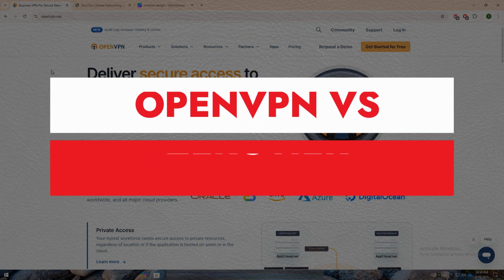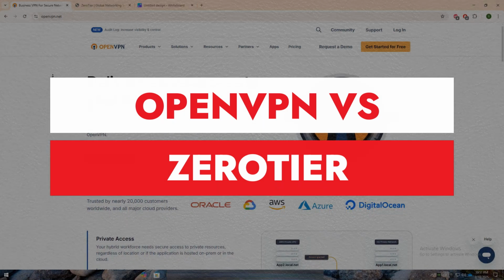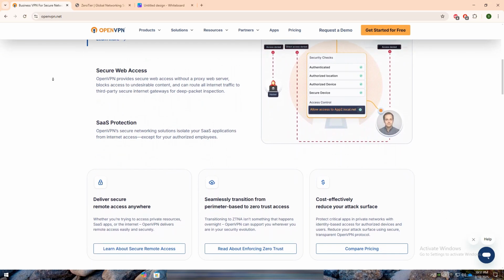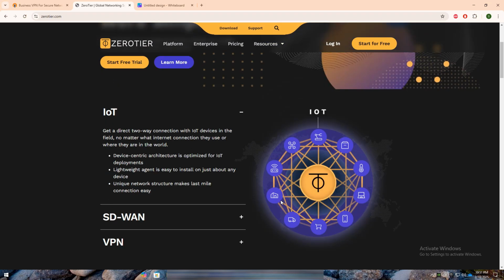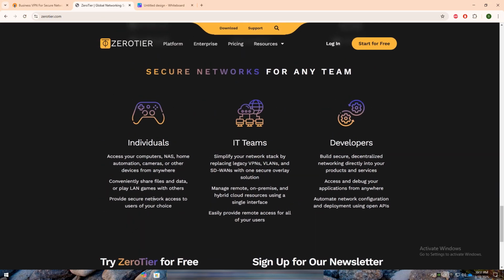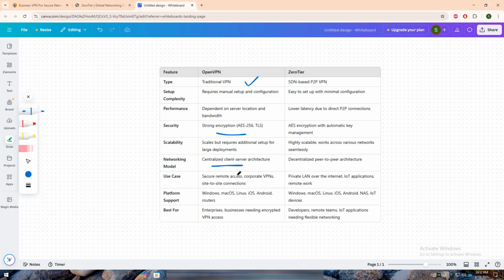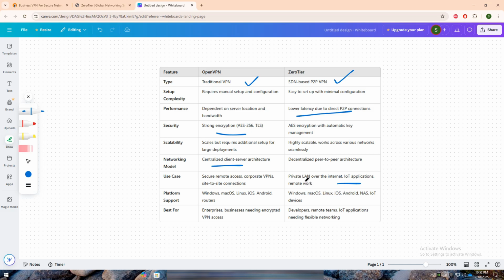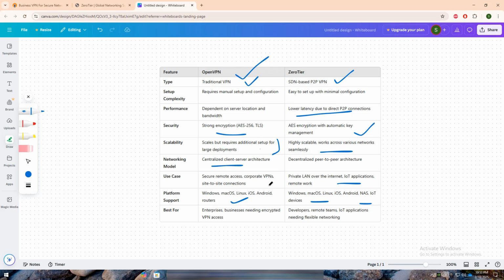OpenVPN vs Zerotier - Which Network Solution is Better in 2025?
If you’re a network administrator, IT professional, or privacy-focused user trying to decide between OpenVPN and ZeroTier for your networking and secure remote access needs in 2025, this full comparison is exactly what you need. In this video, I put OpenVPN vs ZeroTier head-to-head, analyzing their performance, security, encryption, ease of setup, scalability, latency, and real-world use cases to help you make the right choice for your private networking and remote access solutions. Whether you’re focused on enterprise-level VPN security, site-to-site networking, peer-to-peer connections, zero-trust architecture, or low-latency gaming and streaming, both OpenVPN and ZeroTier offer powerful features—but which one will be the best fit for your networking needs in 2025? By the end of this review, you’ll have a clear understanding of whether OpenVPN or ZeroTier is the better network solution for security, performance, and flexibility in 2025. If you’re searching for the best self-hosted VPNs, cloud-based networking tools, WireGuard alternatives, or global networking solutions in 2025, this guide will provide the insights you need to make an informed decision.